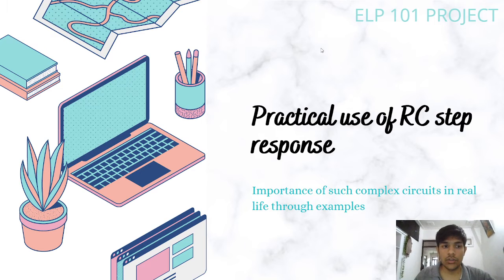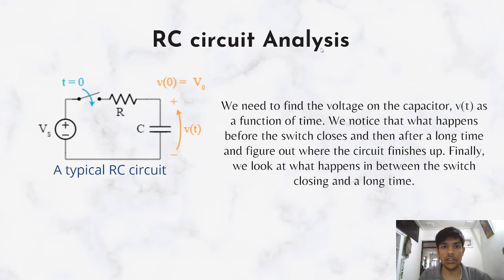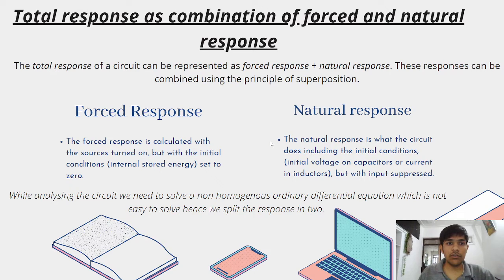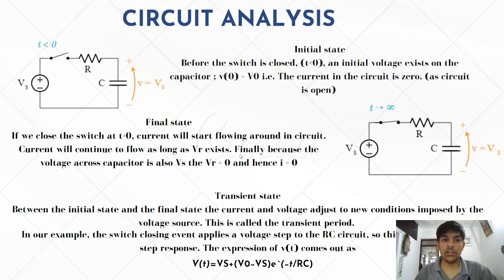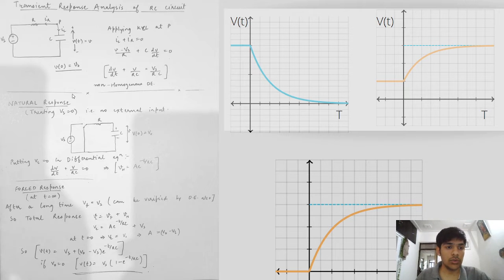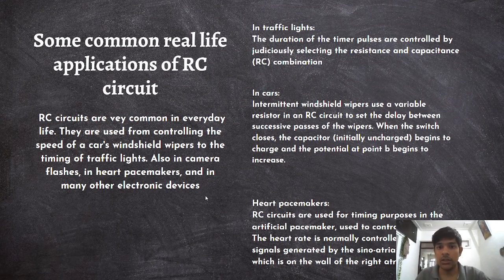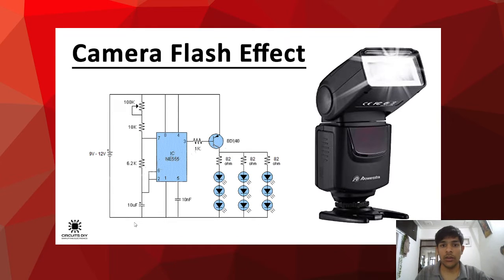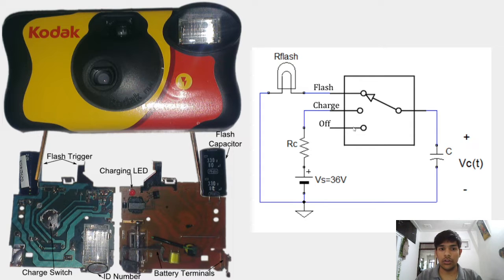elp101 rc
Electrical experiment on RC step response
IIT Delhi